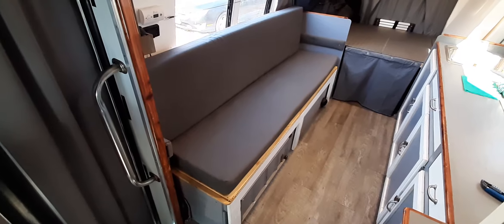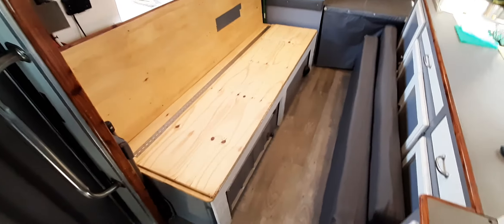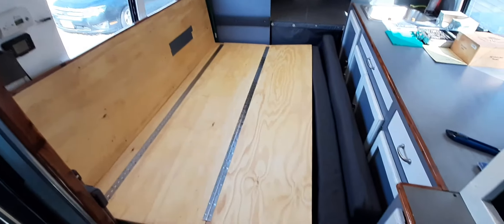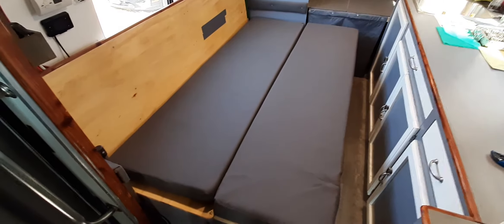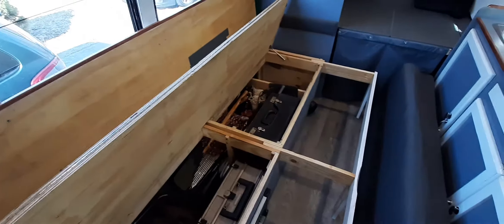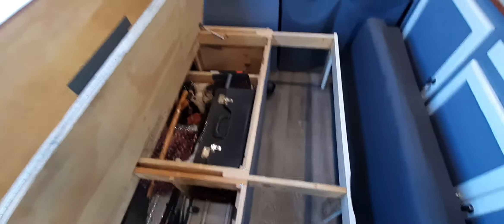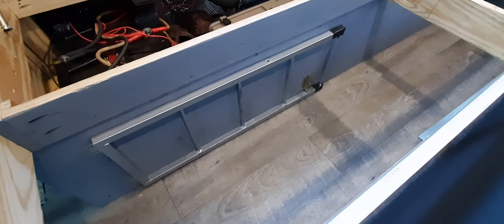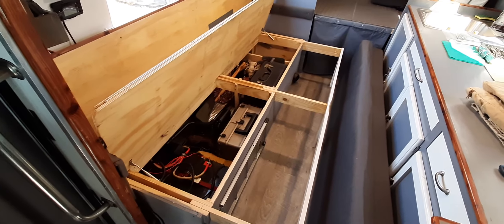couch to twin size bed diy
This is how I made my couch to twin bed conversion. A flat surface is better to sleep on with a foam mattress than slats. That is just my opinion. this is easy to make. I used mainly recycled lumber except the plywood.